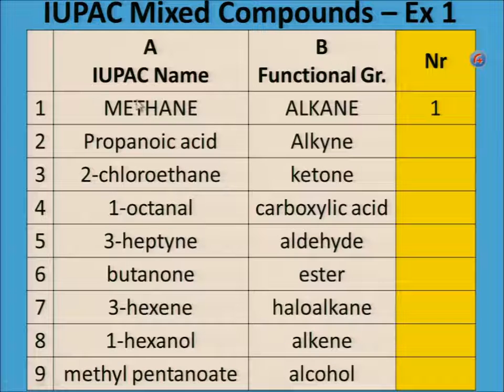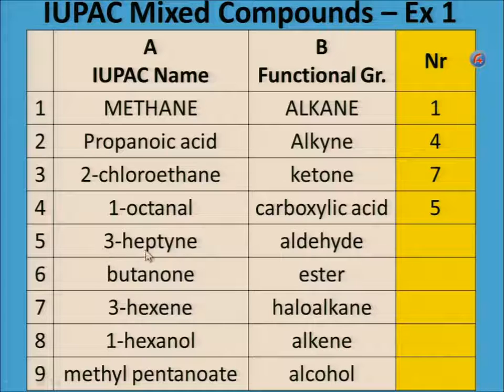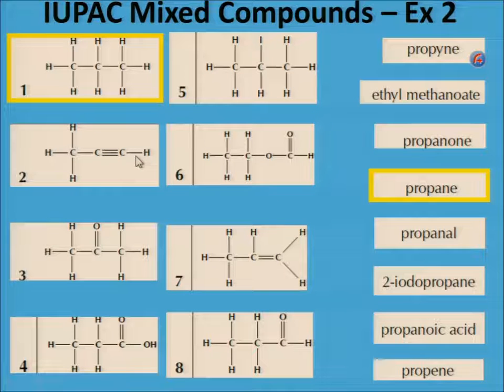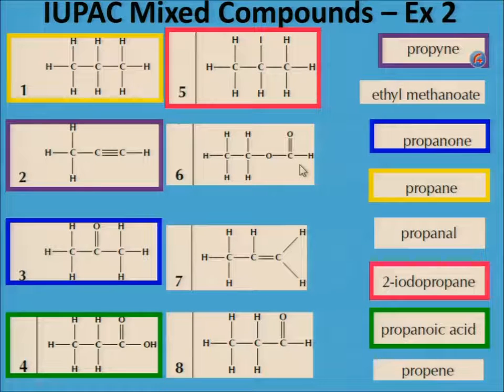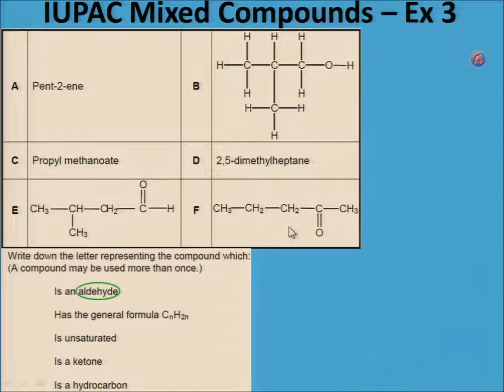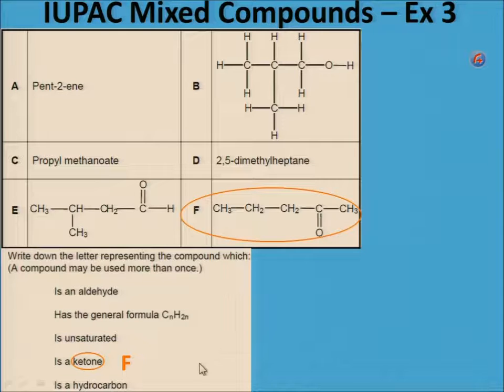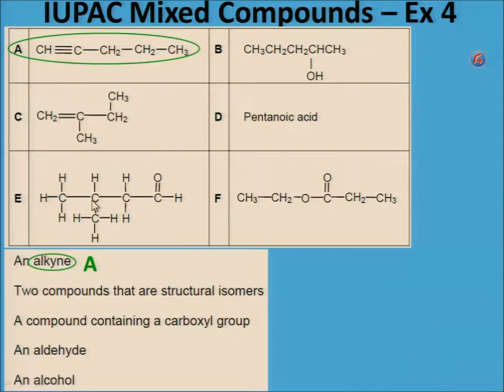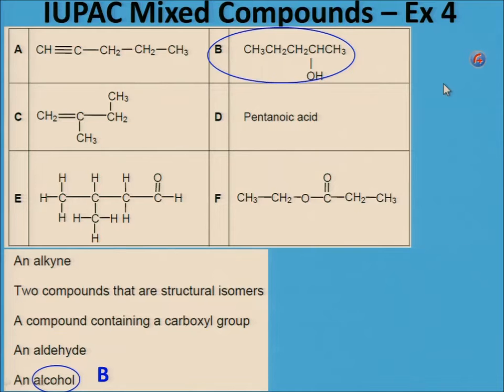1M PhySci Basics Organic Chemistry 9